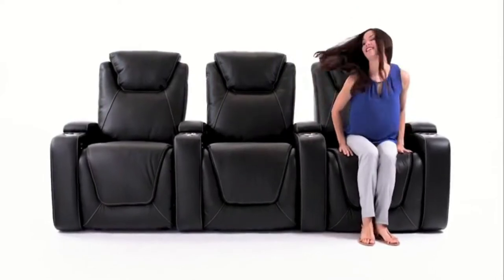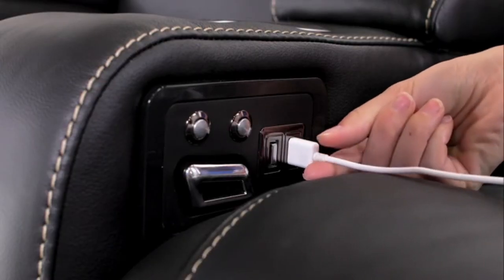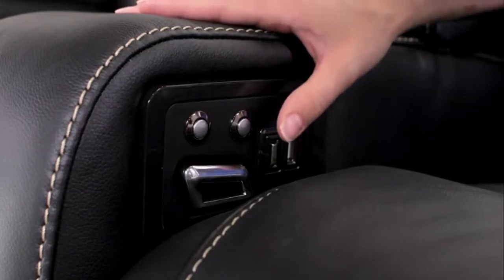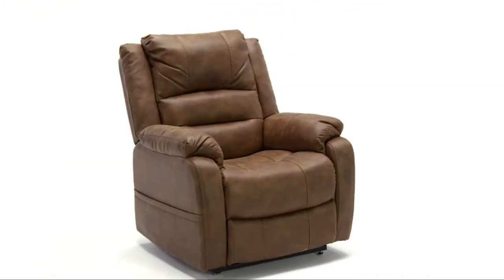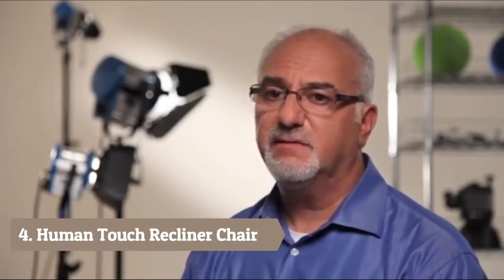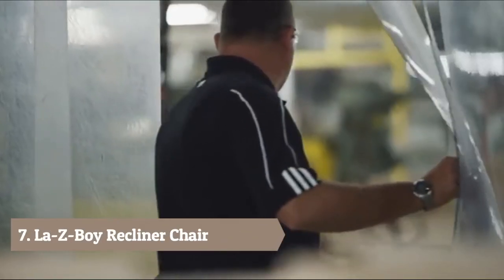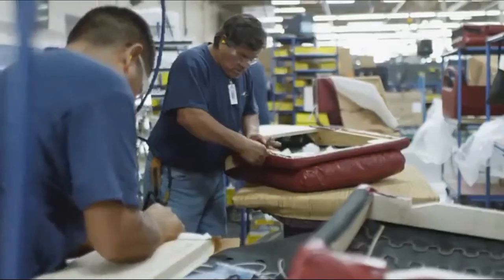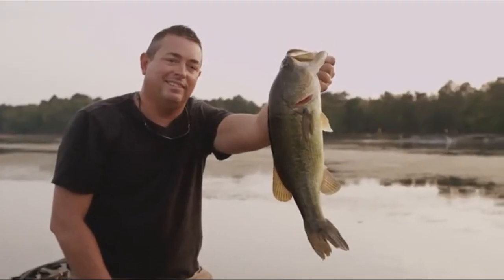Best Recliner Chair on Amazon - Top 10 Picks of Recliner Chairs in 2024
Finding the best recliner chair takes a lot of time. So, in this video, we will narrow down the top 10 new recliner chair on amazon this year based on price, quality, performance and durability.

Here you can find the best recliner chair and we’ve checked their extra features. All you expect to do is watch the video and see which is the best recliner chair for you.

      leave us a message (handkreviewer at gmail dot com)
      owners.